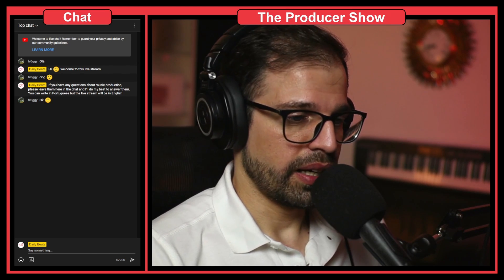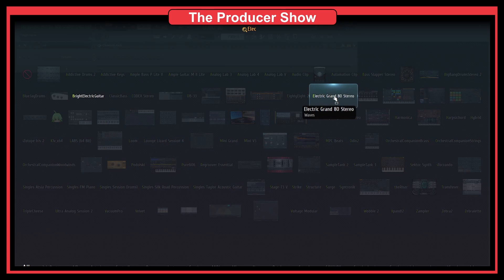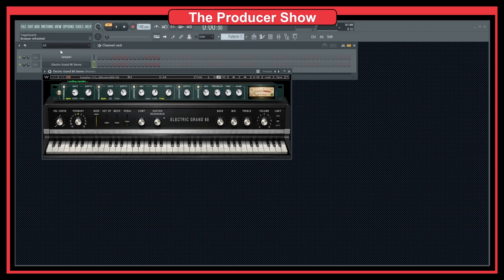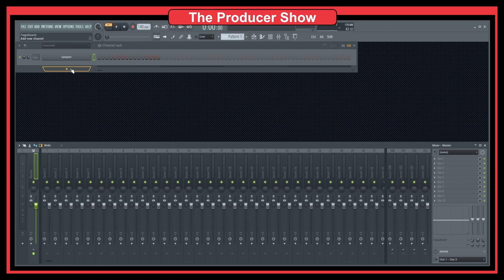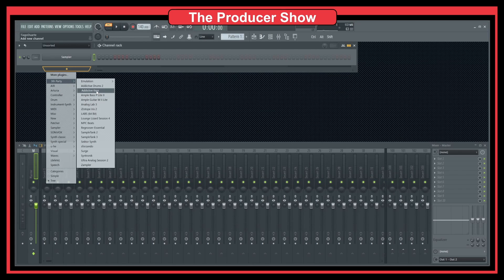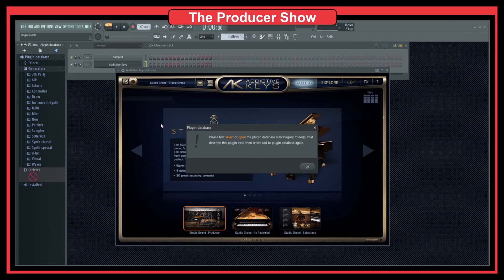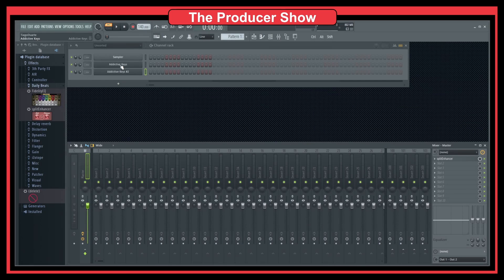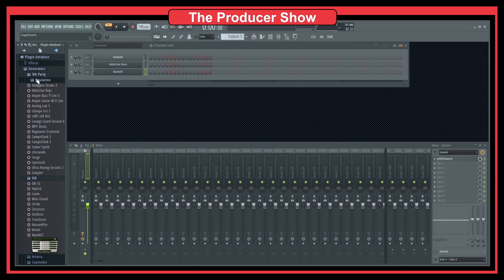How to Add Thumbnails to Plugins in FL Studio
Hi, in this video show you how to add thumbnails to your plugins in FL Studio.